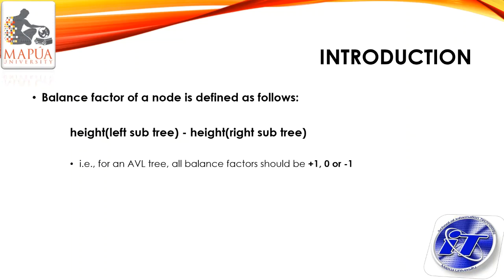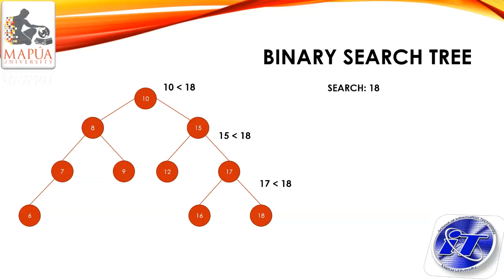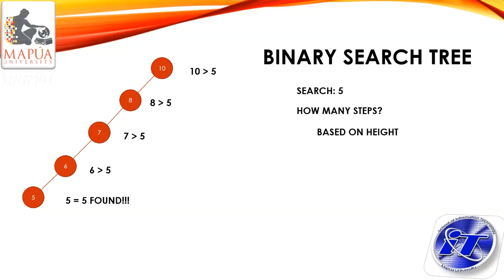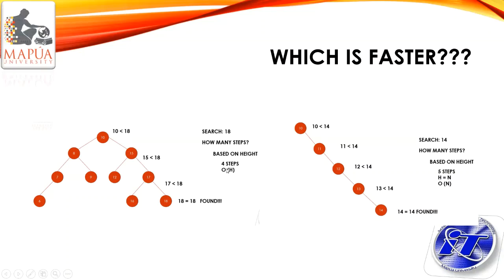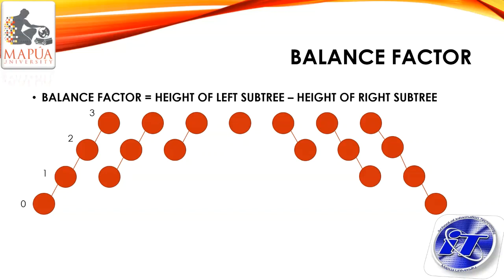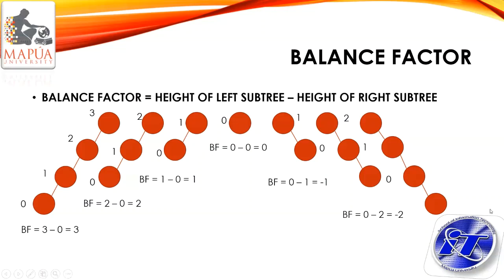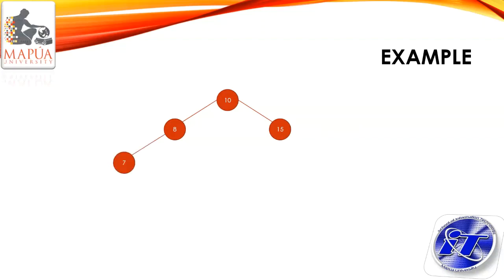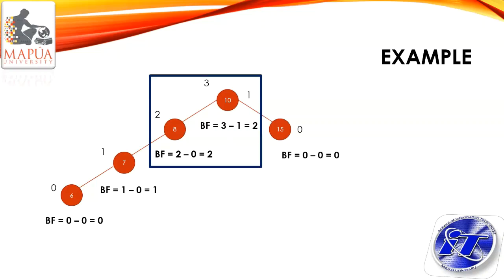LECTURE 6 AVL TREE PART 1